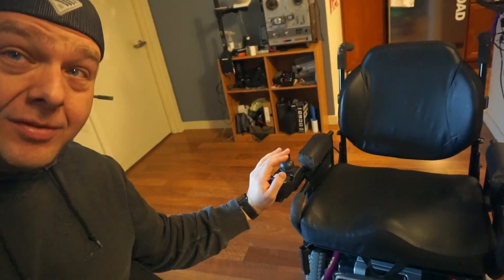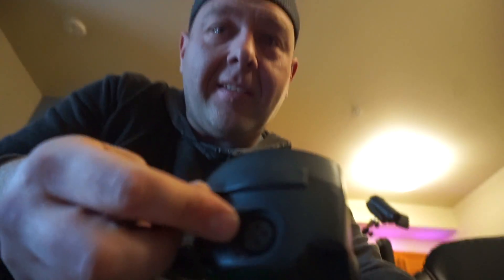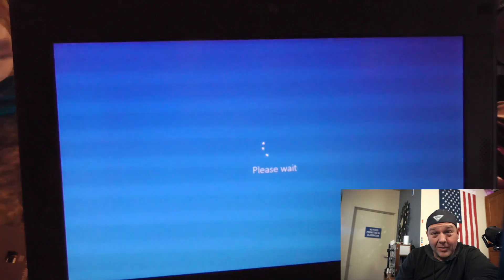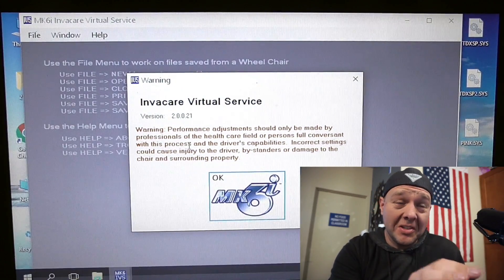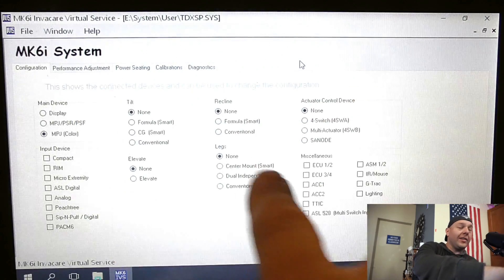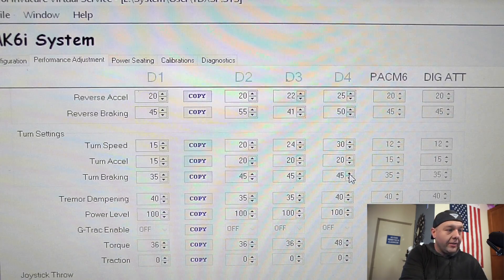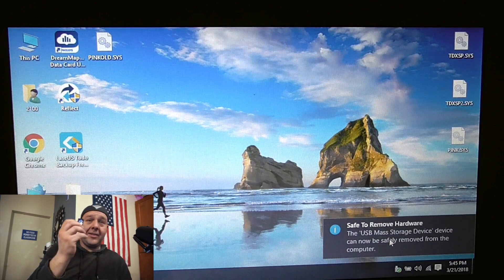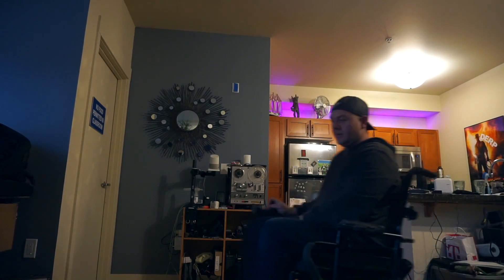How to program Invacare wheelchairs! (MK6i controls)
How to program an Invacare power wheelchair with MK6i electronics using a PRO SD card.
**This software may not be compatible with chairs that have gearless, brushless motors**

make your own SD card!

buy an SD programming card here!

you can also go the the website(above) and use the form at the bottom of the main page to send an email :^)  (Email replies may take a week or so) Twitter DM’s are usually same day!

Mailing Address:
Totally Normal
1327 SE Tacoma St
SUITE 158